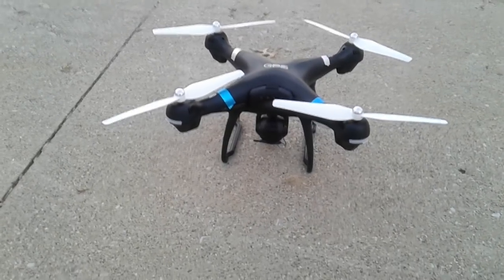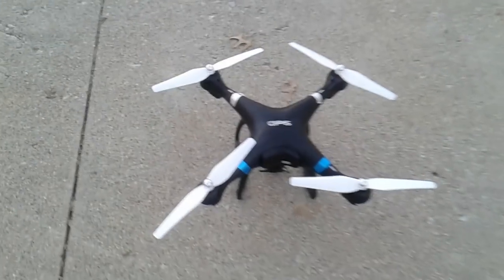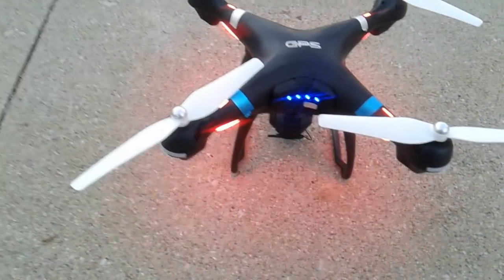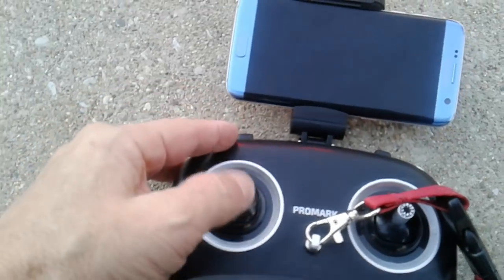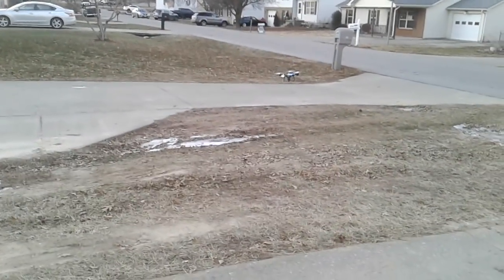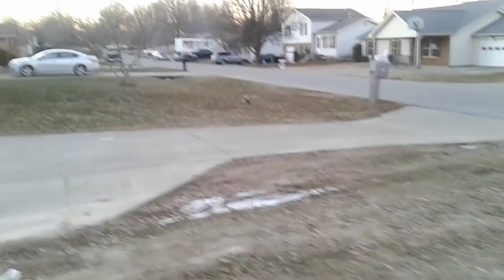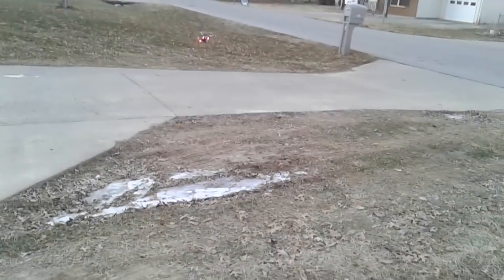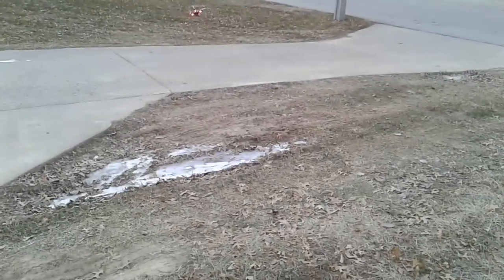Shadow GPS disabling - how 2 do it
Promark shadow drone disable GPS